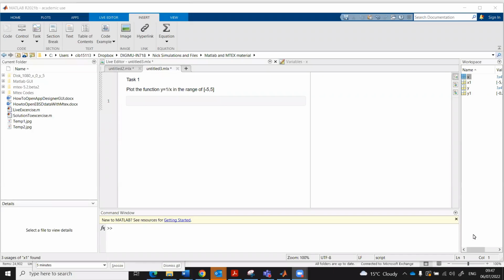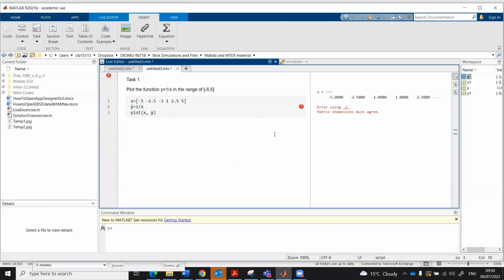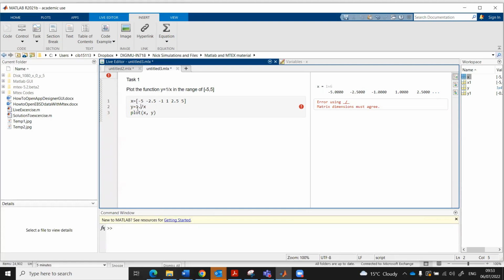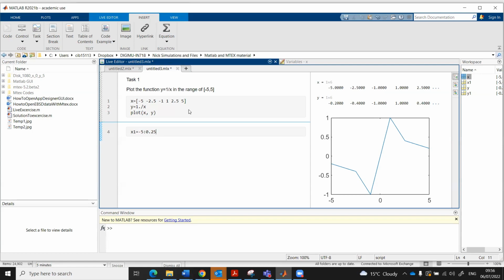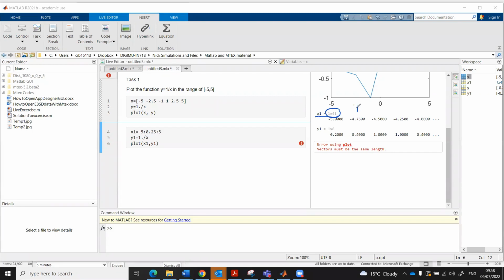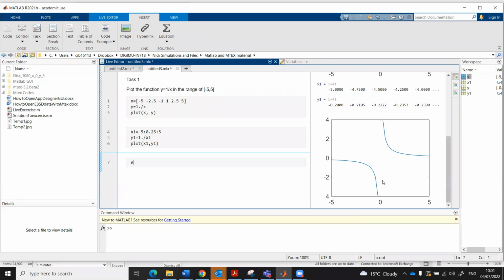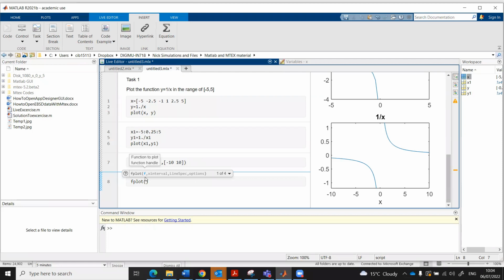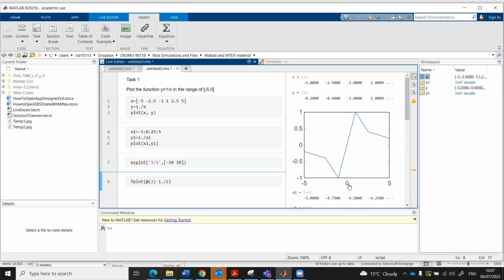MATLAB PLOTS 2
An example demonstration of how to plot the function Y = 1/X on a 2D plane in MATLAB: create the arrays for X values, define the set of Y values,
and on how to check and plot the curve defined by a function using fplot(f) and ezplot(f) functions in MATLAB.